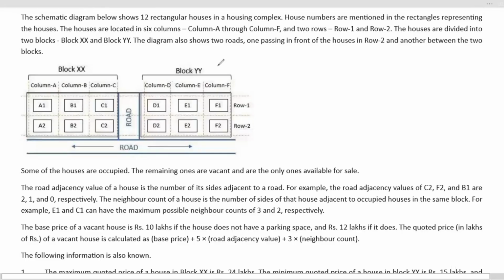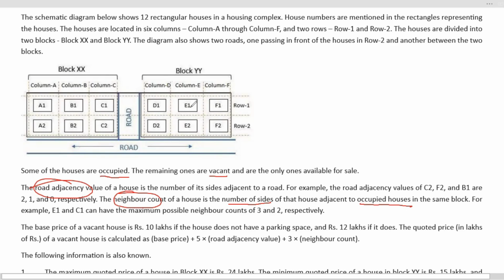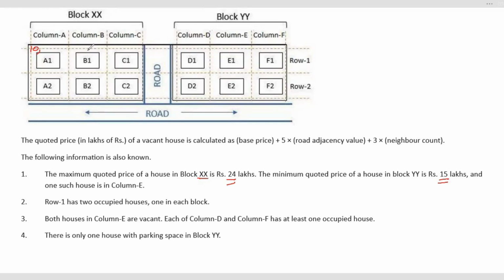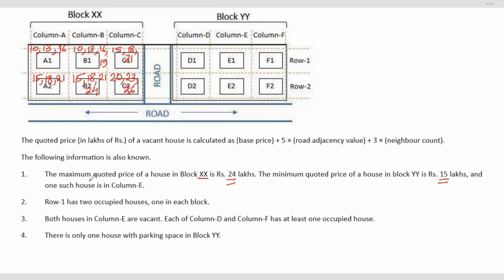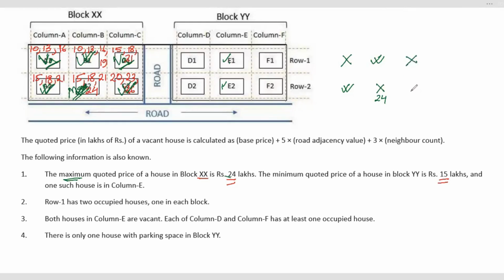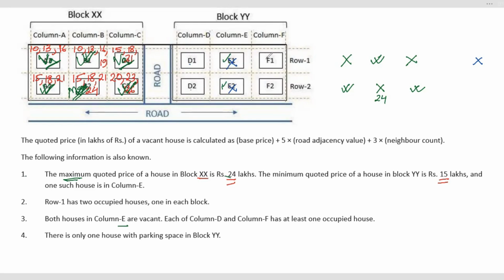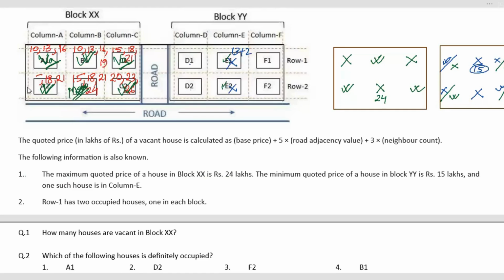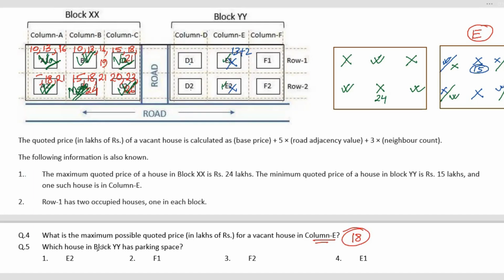CAT 23 LRDI | Slot 1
📌 Stay consistent, practice daily, and step out of your comfort zone!

📢 Drop your doubts in the comments & we’ll solve them!